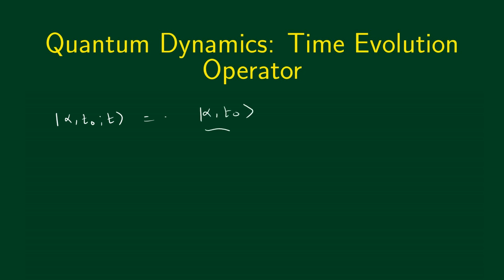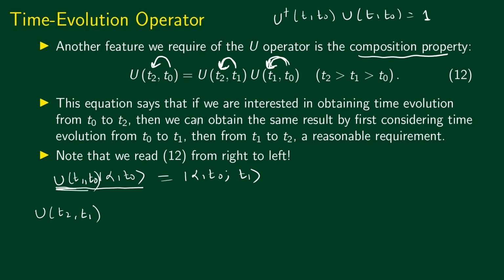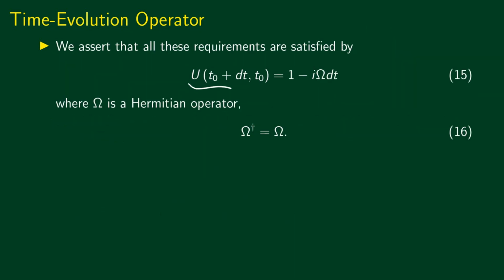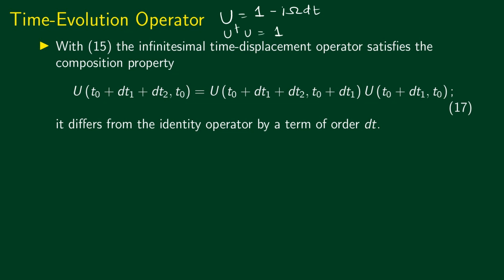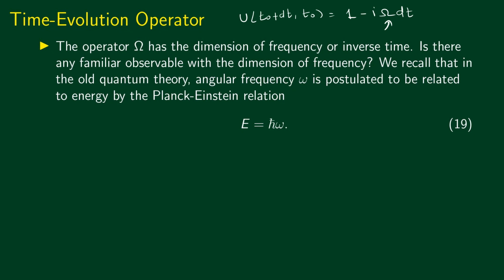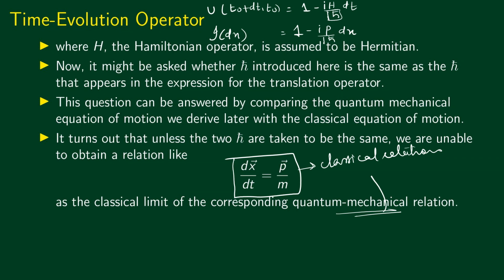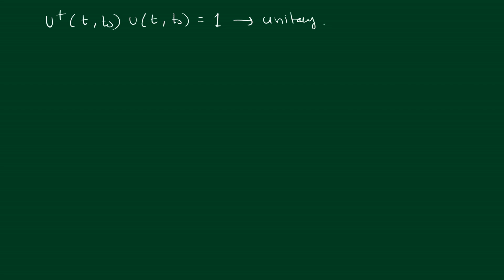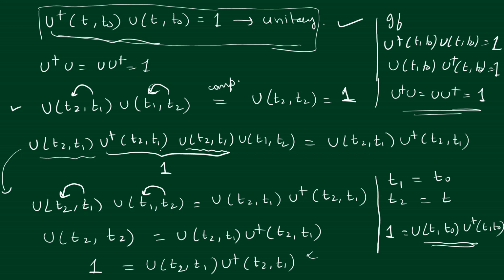2.03 The infinitesimal Time Evolution Operator.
Unitarity, Composition property, Infinitesimal time evolution operator, Hamiltonian as the generator of Infinitesimal time evolution operator, Proof of unitarity.